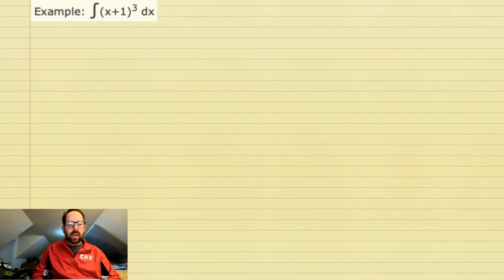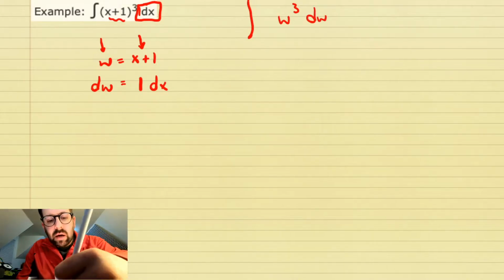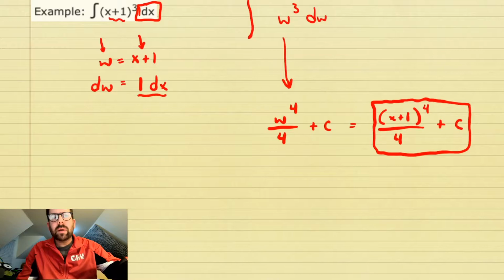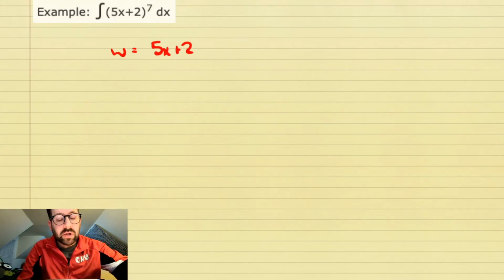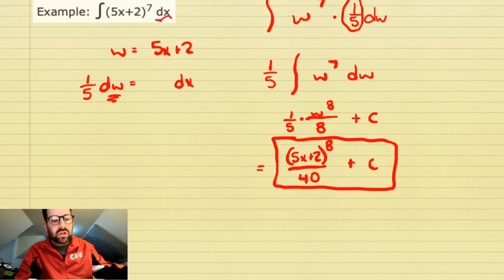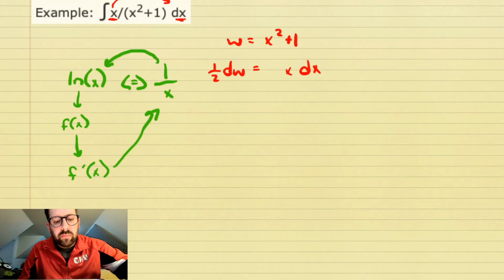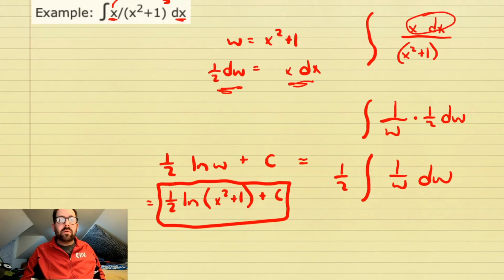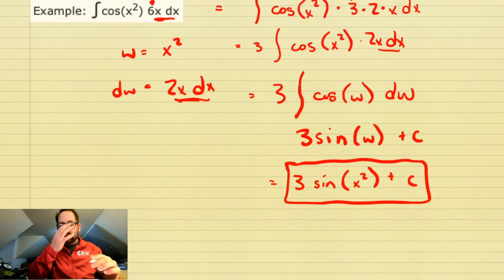Calculus: Long Distance Learning Opportunity part 1 week 5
-power rule
-natural log
-trigonometric functions